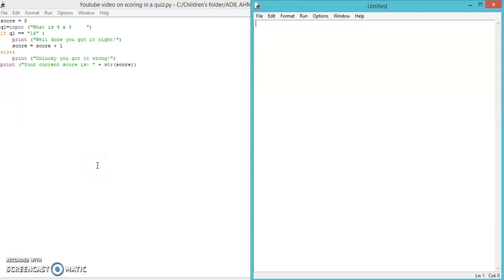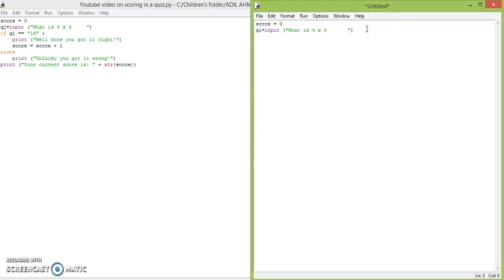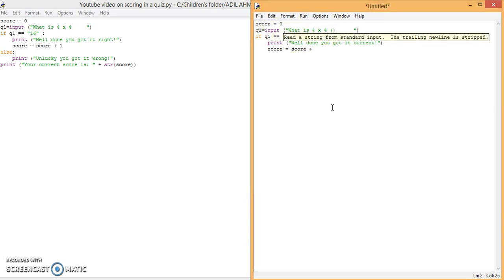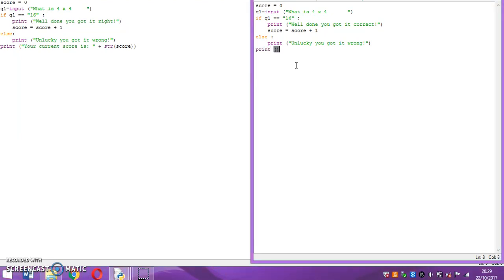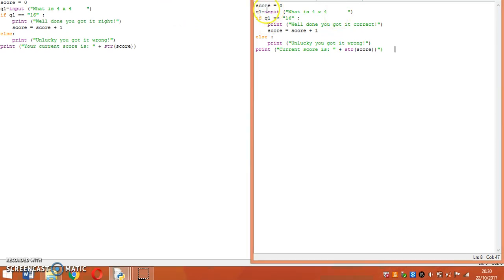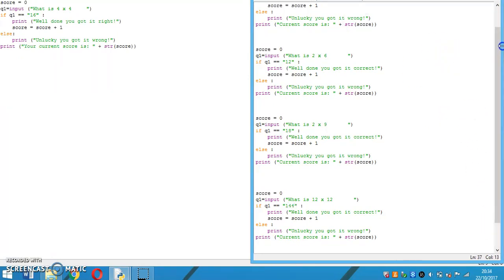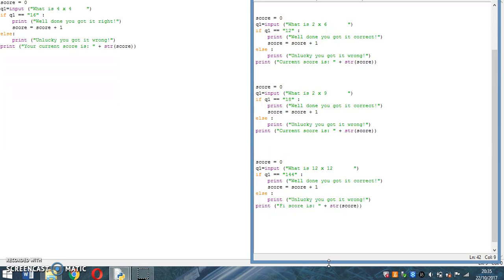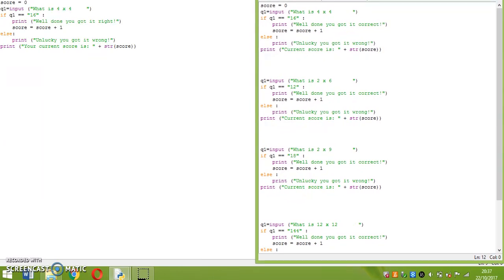Adding a scoring to your python quiz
In this video I will show you how to make a quiz and add a scoring system to it.